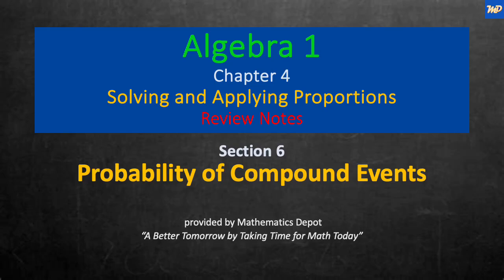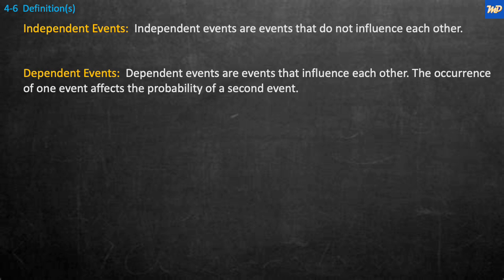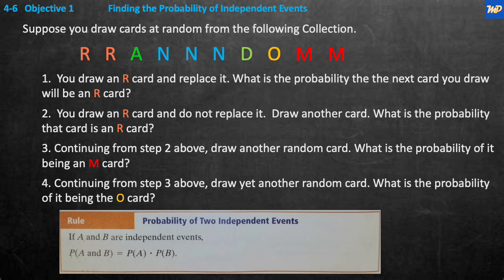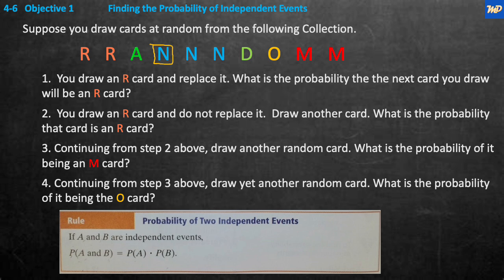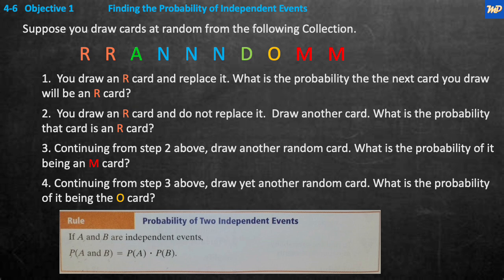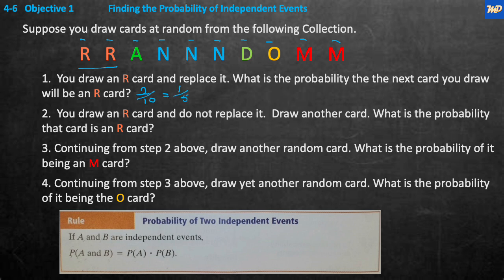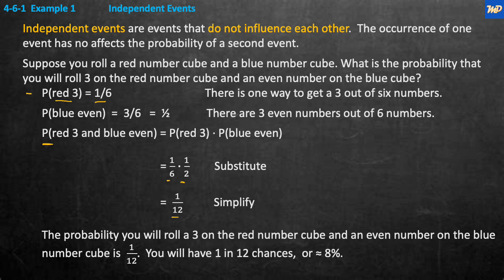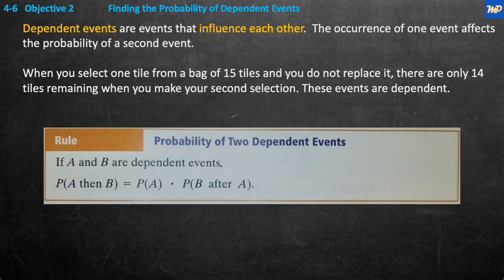Algebra 1 4 6 Probability of Compound Events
Chapter 4
Section 6
Titled “Probability of Compound Events”

By the end of this video, you will have reviewed the skills necessary to Find the Probability of Independent and Dependent Events. You will look at the probability of independent events and events with replacement. Next you will look at Dependent events.  These are events occurring without replacement. Finally, you will look at a real-world problem.
The Math Disciplines Review channel was designed and is intended to provide an instant review of the many topics required for a successful mathematics education.  Subjects covered will range from Pre-Algebra through Trigonometry at the MIddle and High School Level.